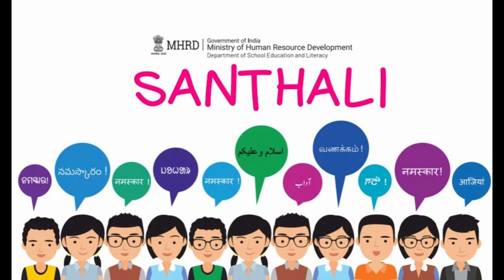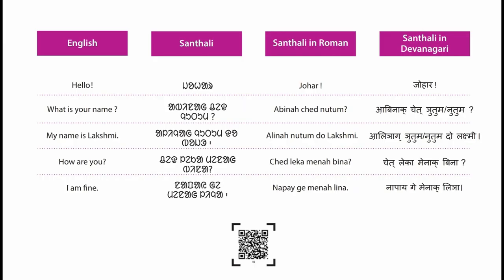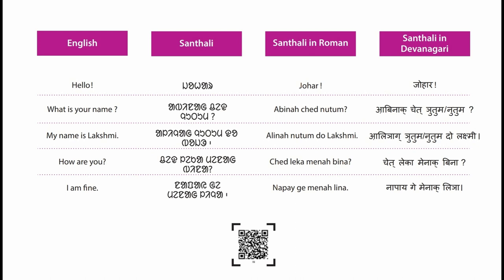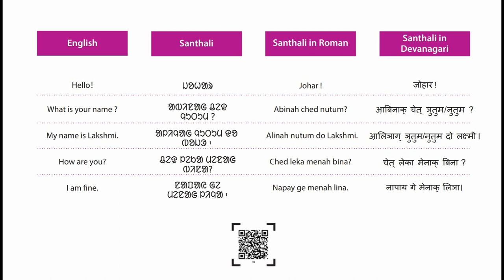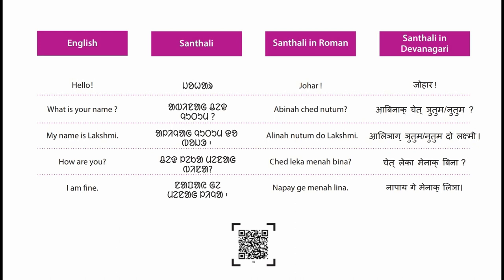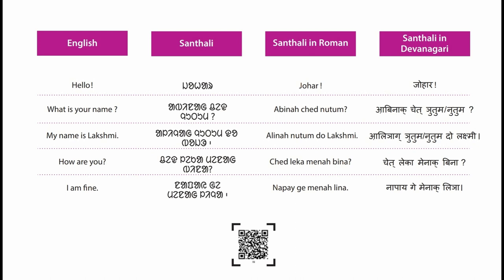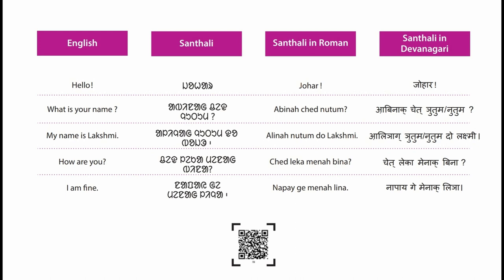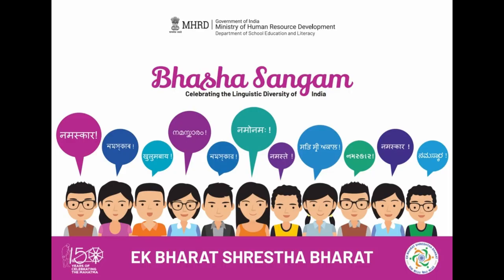SANTHALI SIMPLE CONVERSATION